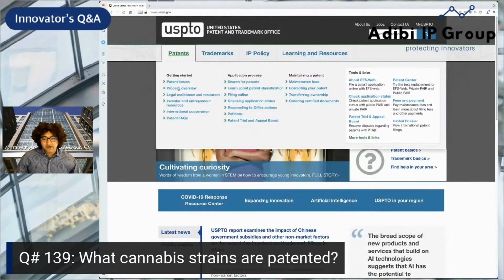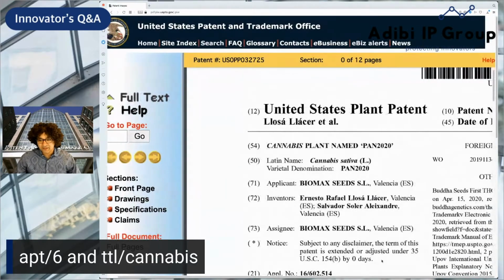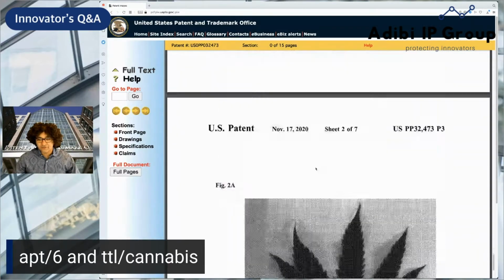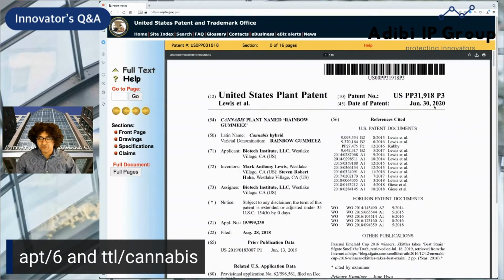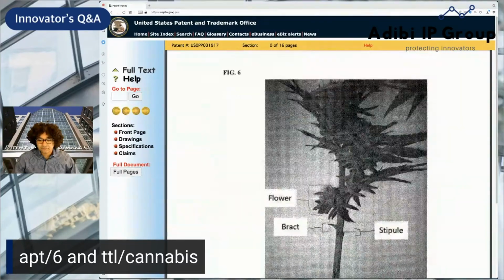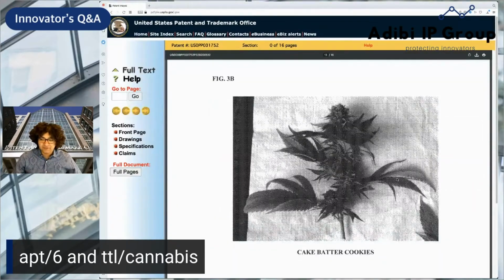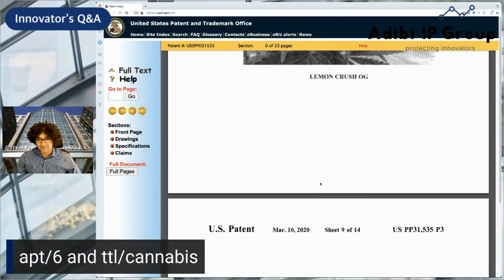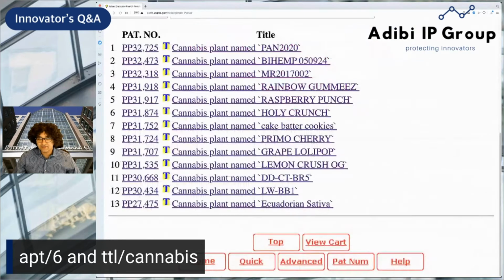What cannabis strains are patented?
In this episode, Amir explains how strains of cannabis can be patented.